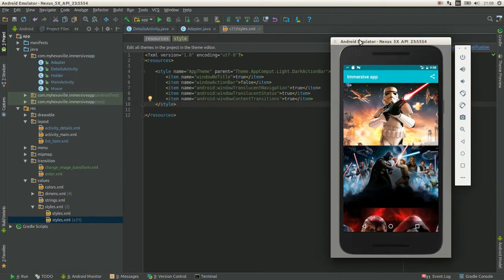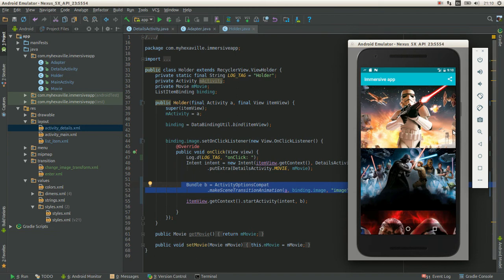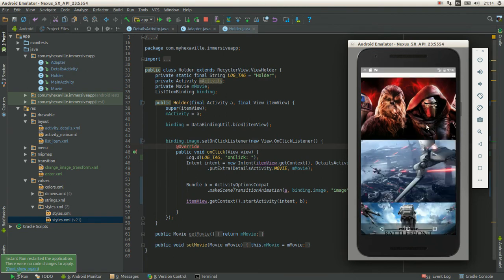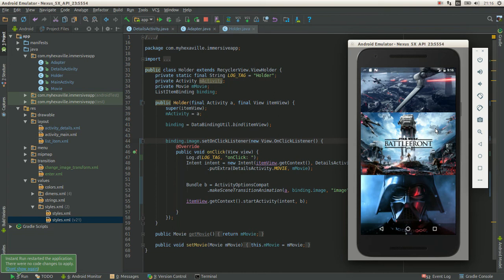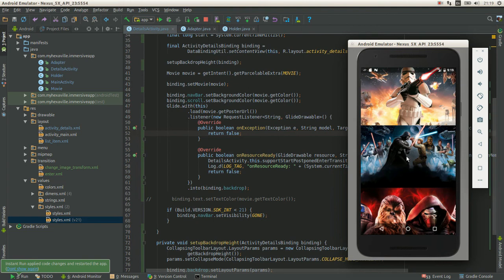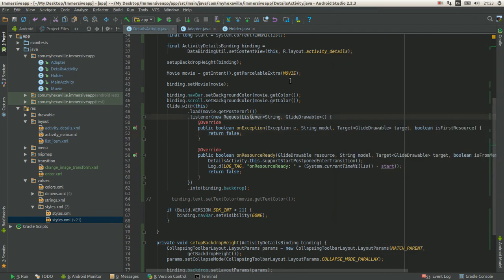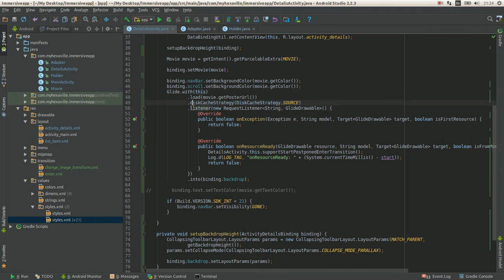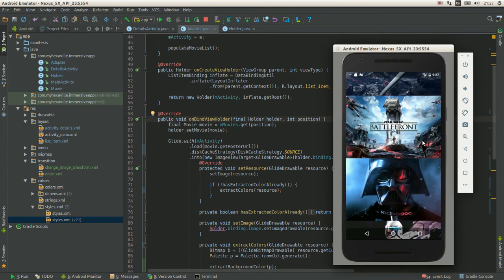Android Make Shared Element Transition Faster